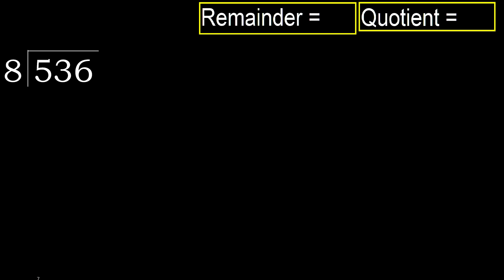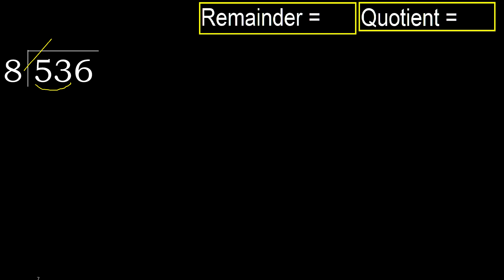Divide 536 by 8 , remainder . Division with 1 Digit Divisors . How to do